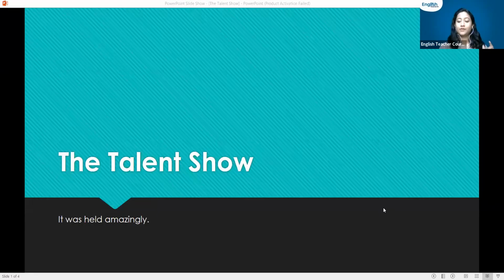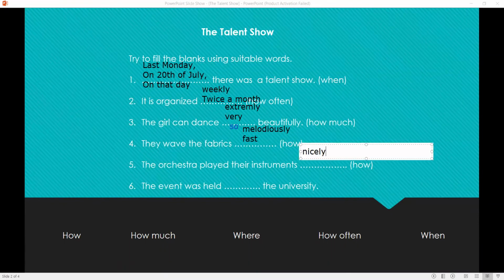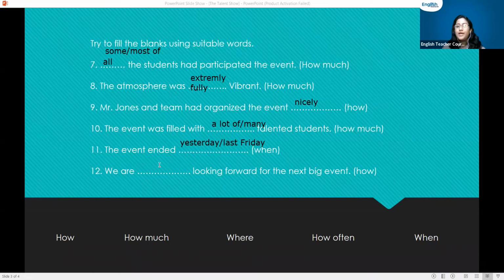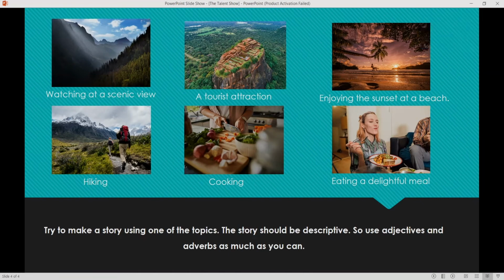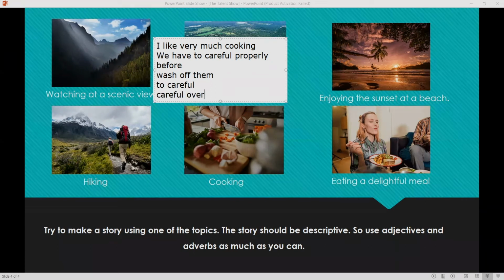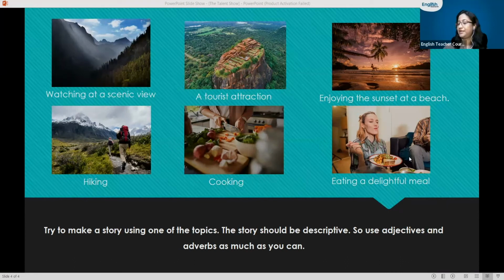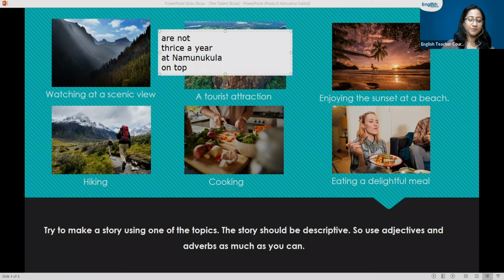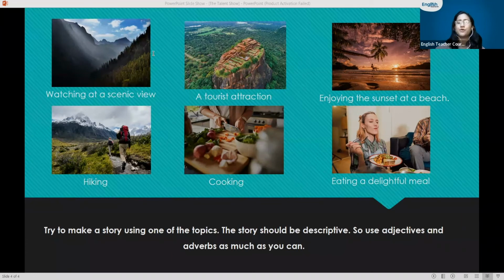PS001 | 2022 - 07 - 23 | Day 06 | Ishani Teacher